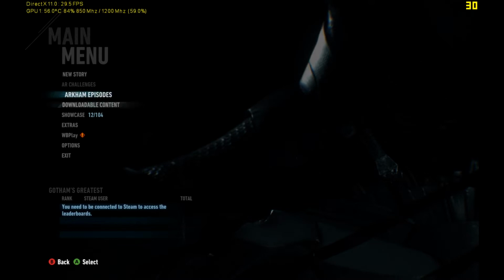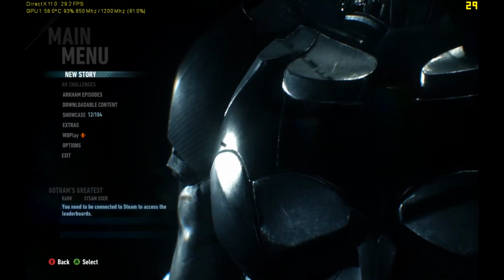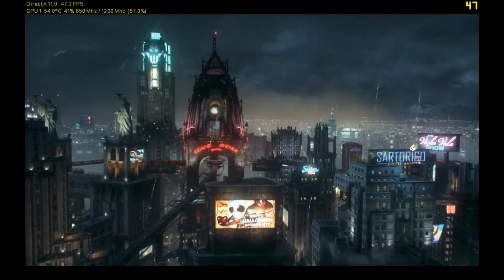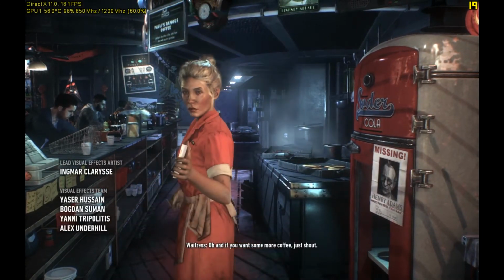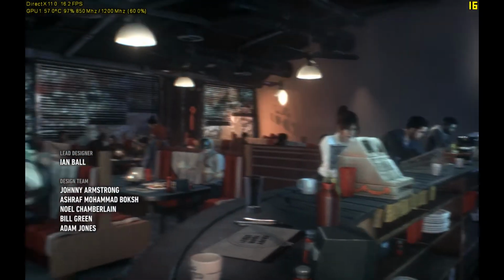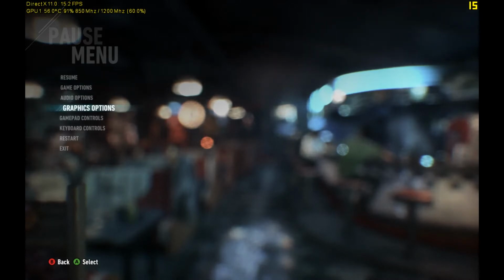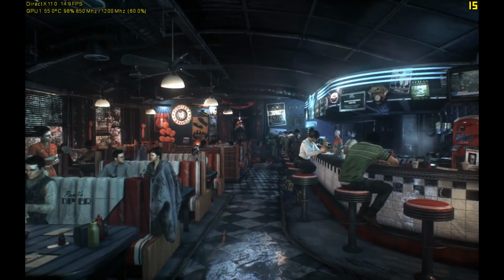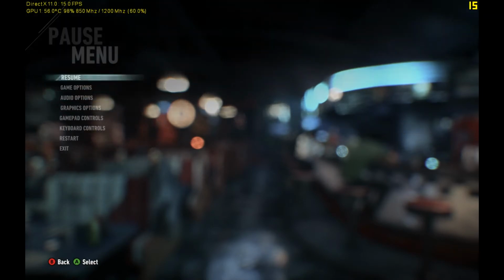Batman: Arkham Knight | PC Radeon HD 6770| Gameplay Test | Terrible Broken Game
Hope you guys find this video informative and helpful.

This is a gameplay test video for Batman Arkham Knight for the PC platform on the Radeon HD 6770 graphics card.

This game has several performance and graphical related issues and bugs. It is very poorly optimized for low to med, and med to high end cards. As you can see in the video, there are several graphical glitches and bugs, performance issues, FPS issues, lots of stuttering and game freezing.

There is no problem or issues with the 6770 graphics card as various other high end games work with this card without any issues. The problem lies with the game itself due to the poor optimization and rushed released without proper testing for the PC platform.

The developers are working on a MAJOR MAJOR update that is due to released sometime next month (October 2015) so hopefully then they will resolve all these issues, bugs and problems. Only time will tell...

Game Info:

Batman™: Arkham Knight brings the award-winning Arkham trilogy from Rocksteady Studios to its epic conclusion. Developed exclusively for New-Gen platforms, Batman: Arkham Knight introduces Rocksteady's uniquely designed version of the Batmobile. The highly anticipated addition of this legendary vehicle, combined with the acclaimed gameplay of the Arkham series, offers gamers the ultimate and complete Batman experience as they tear through the streets and soar across the skyline of the entirety of Gotham City. In this explosive finale, Batman faces the ultimate threat against the city that he is sworn to protect, as Scarecrow returns to unite the super criminals of Gotham and destroy the Batman forever.

Minimum Requirements:

OS: Win 7 SP1, Win 8.1 (64-bit Operating System Required)
Processor: Intel Core i5-750, 2.67 GHz | AMD Phenom II X4 965, 3.4 GHz
Memory: 6 GB RAM
Graphics: Graphics: NVIDIA GeForce GTX 660 (2 GB Memory Minimum) | AMD Radeon HD 7870 (2 GB Memory Minimum)
DirectX: Version 11
Network: Broadband Internet connection
Hard Drive: 45 GB available space

MY PC SPECS:

CPU: Intel Core i5-2500K @ 3.3 GHz
RAM: 8GB
OS: Windows 8.1 64bit
HDD: total of 4TB
Sound: AMD HD Audio Device
Graphics Card: AMD Radeon HD 6770 (1GB VRAM)